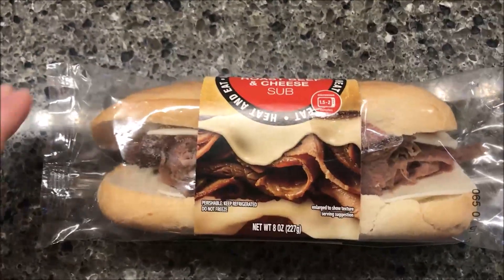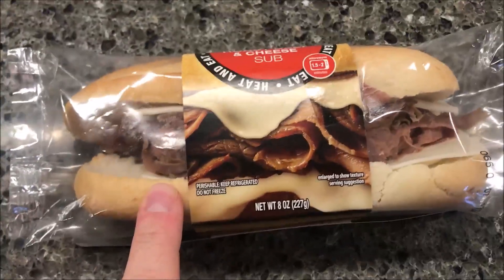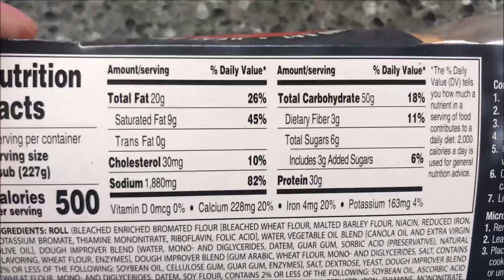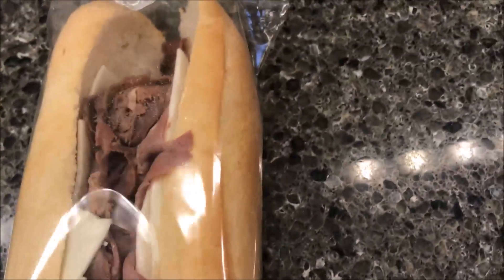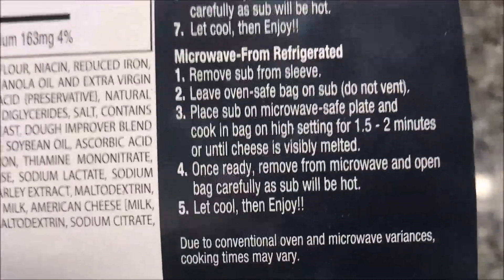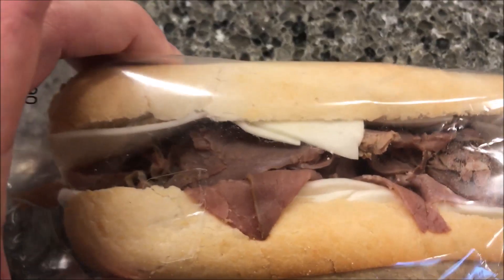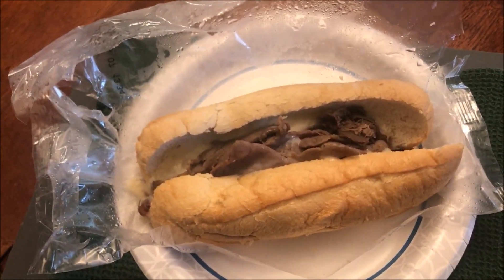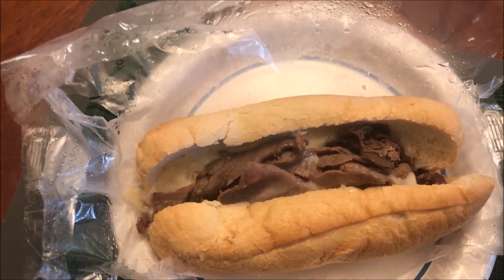Marketside (Walmart) Roast Beef & Cheese Sub Review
This is a taste test/review of the Marketside (Walmart brand) Roast Beef & Cheese Sub. It was $3.87. 1 sub (227g) = 500 calories